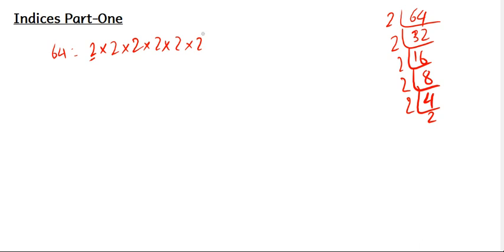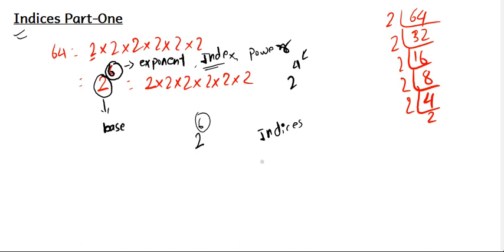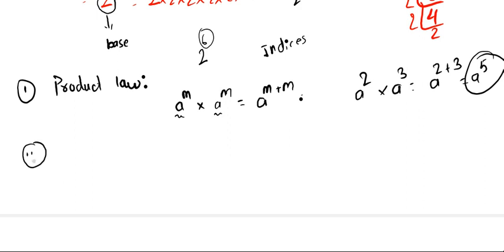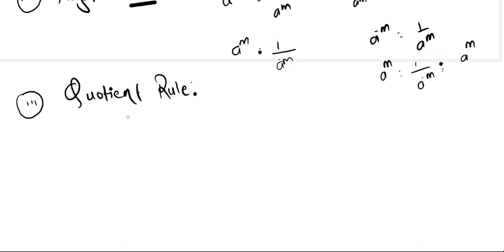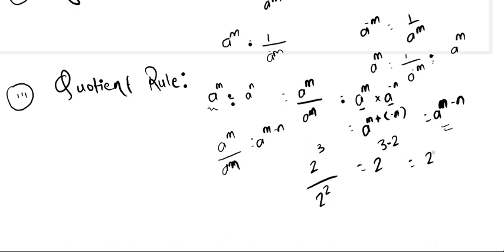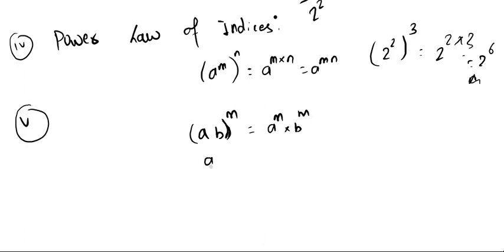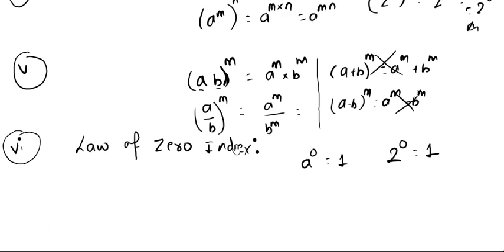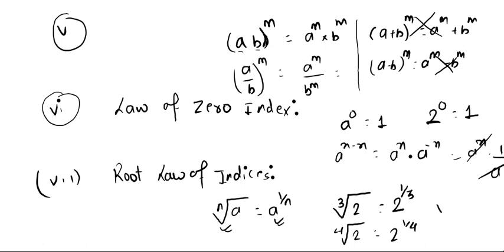Indices Part One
Here it comes the first video on indices. There will be a series of 10 videos on the same topic so stay tuned and don't forget to subscribe and press the bell icon so that you won't miss the other parts.